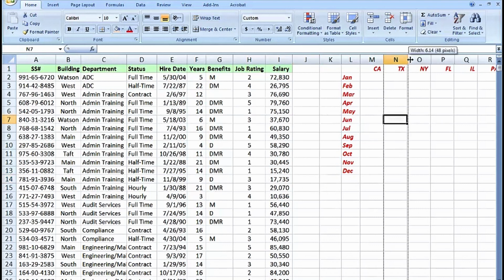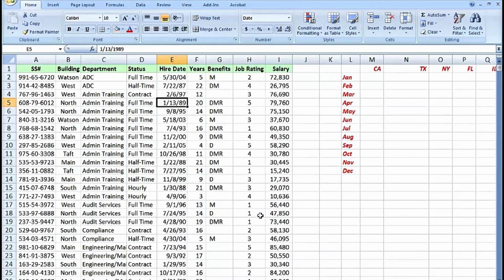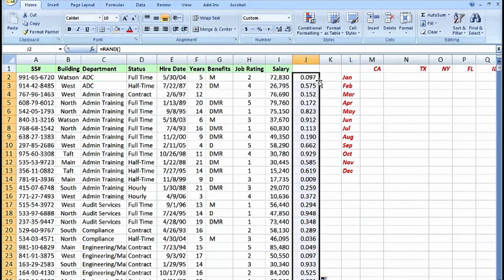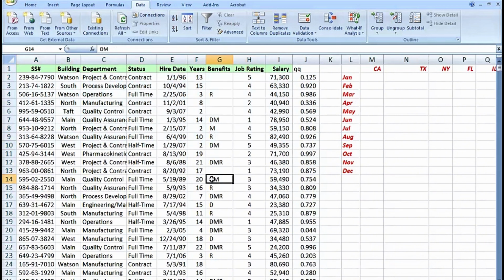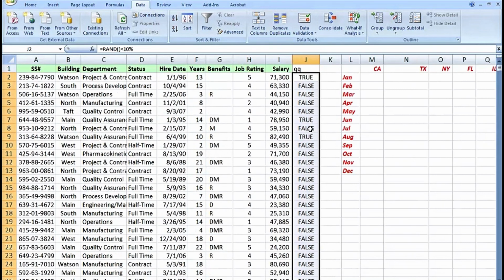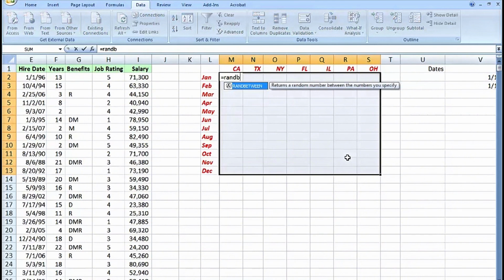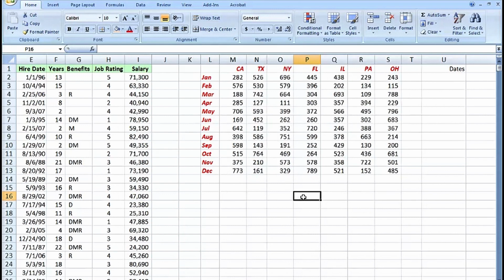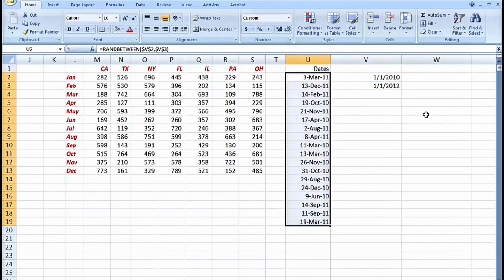Generating Random Numbers with RAND and RANDBETWEEN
The RAND function in Excel generates a random decimal number between 0 and 1, while the RANDBETWEEN function generates a random integer within a specified range. These functions are invaluable for tasks such as simulating scenarios, conducting statistical analysis, or creating randomized datasets. Whether you're conducting Monte Carlo simulations, generating test data, or creating randomized assignments, mastering RAND and RANDBETWEEN will empower you to add randomness and variability to your Excel spreadsheets. Let's unlock new possibilities in your Excel workflow with the RAND and RANDBETWEEN functions.